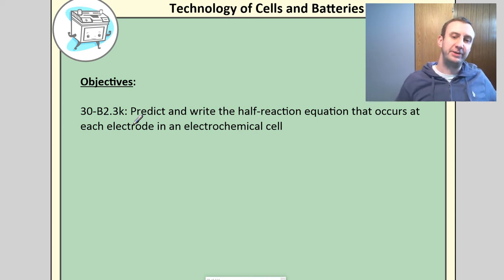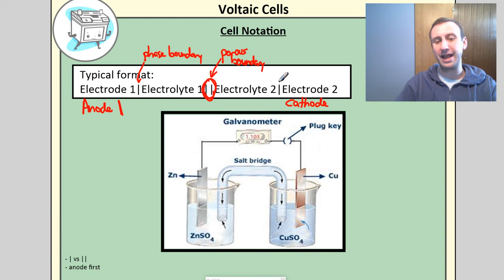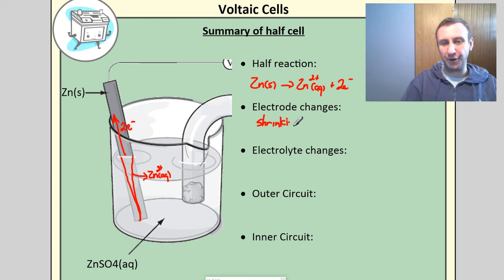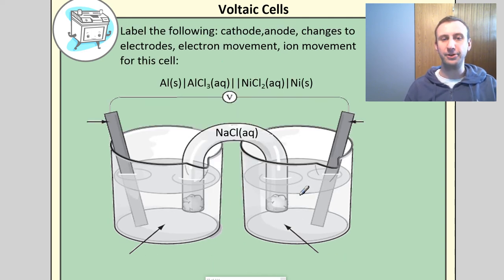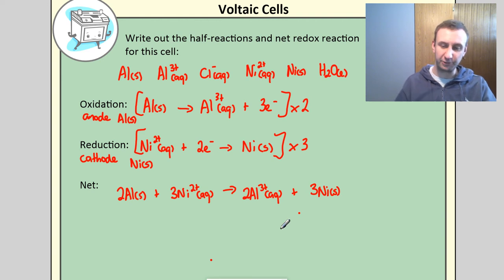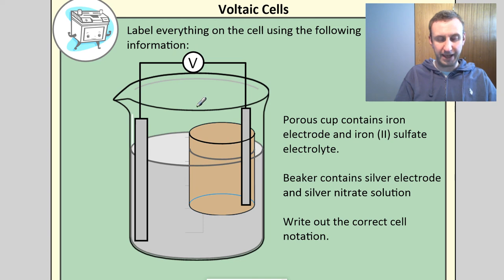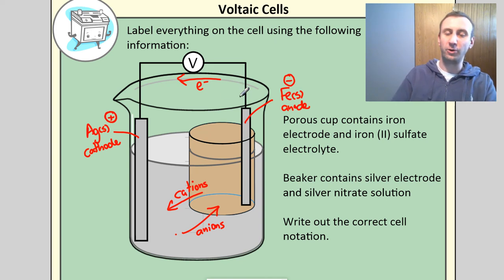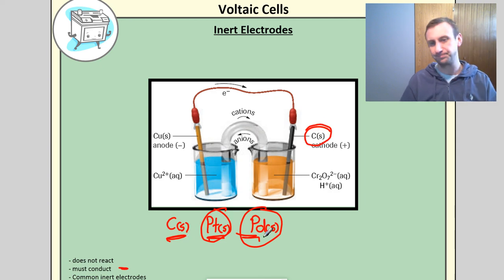Half Cells and Voltaic Cell Analysis (Chem 30 14-2)